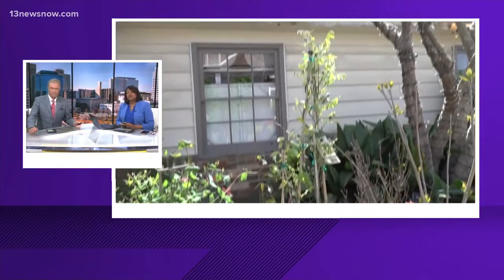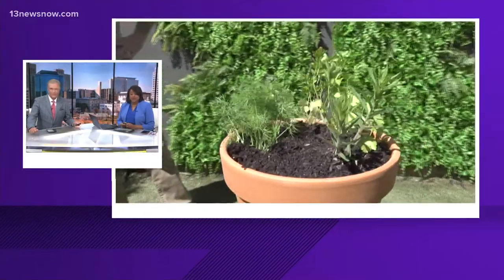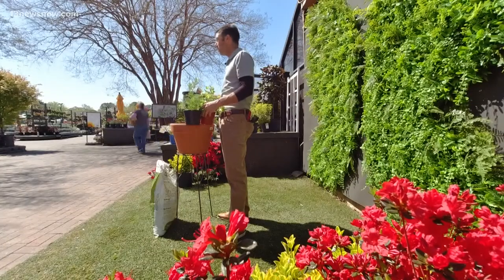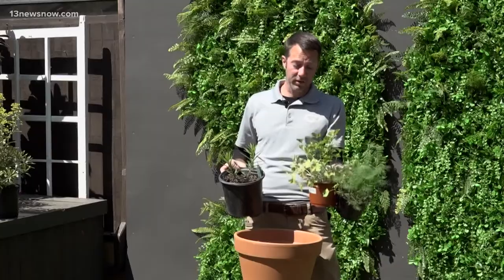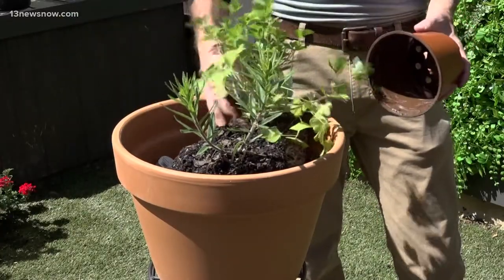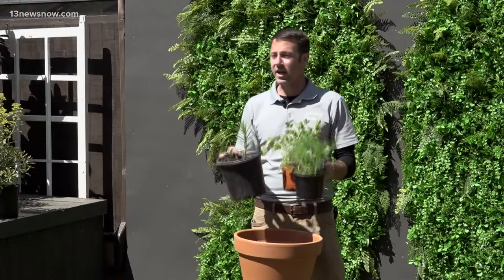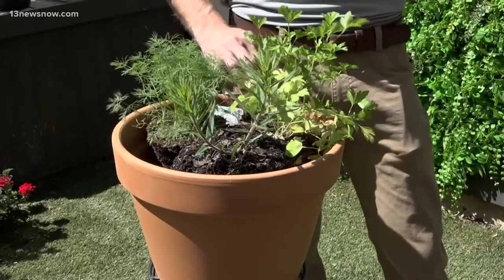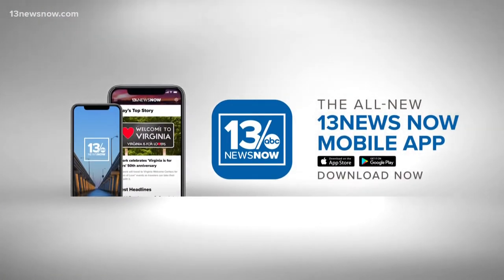Garden season: Frost dates, native plants & a Hampton Roads butterfly magnet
With frost likely gone until fall, it's the perfect time to plant! Whether you're a beginner or an expert, butterfly milkweed makes a great addition to your yard.